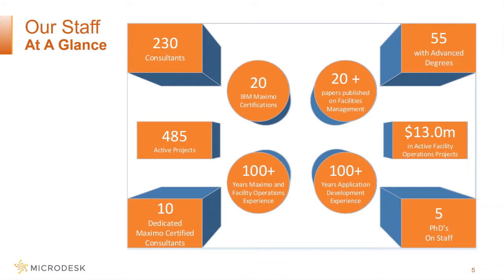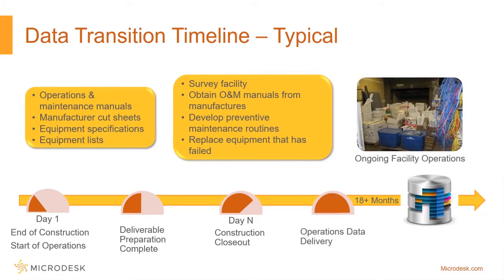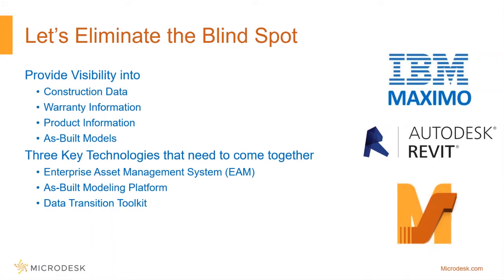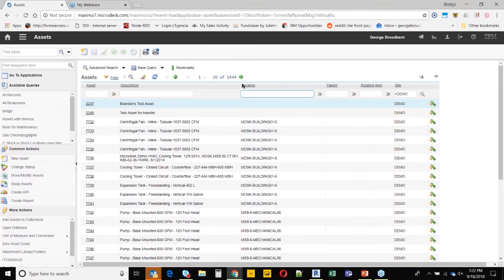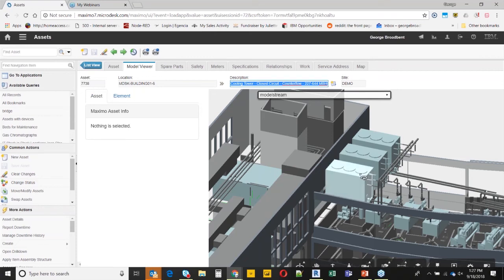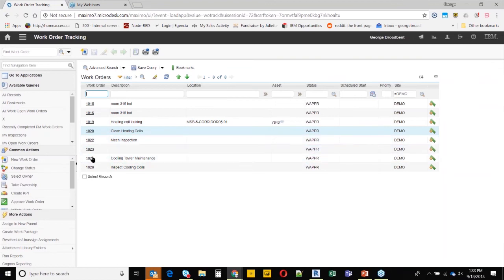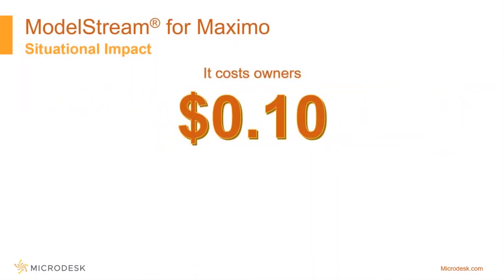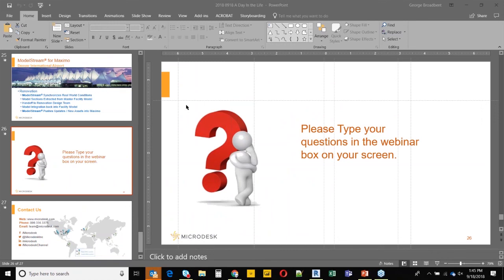Webinar: Facility Operations Using Maximo and ModelStream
Explore the practical side of Facility Operations and how people from different points of view can benefit from 3D modeling technology in this webinar presented by, Microdesk. During the webinar we explore how a 3D Model can be used in Operations and Maintenance and who would be using it.  We will look at a day in the life of a Maintenance worker and their supervisor to see what the latest Maximo Asset Management Technology can do for them and when it’s appropriate to use a 3D model to explore the added dimension of Asset Management.